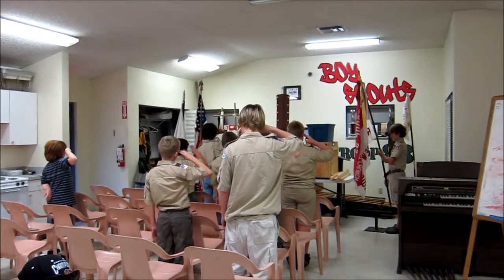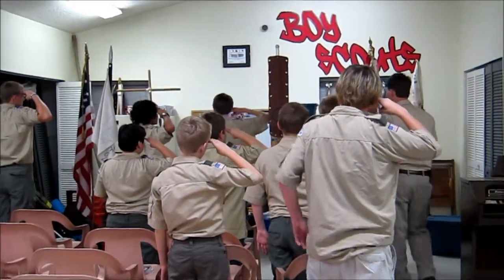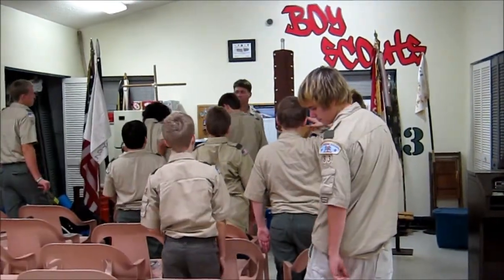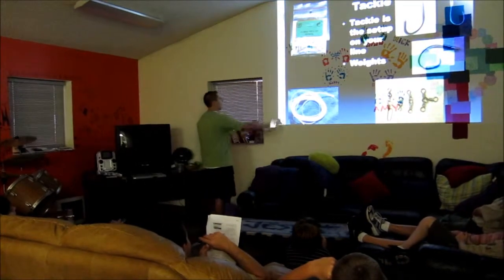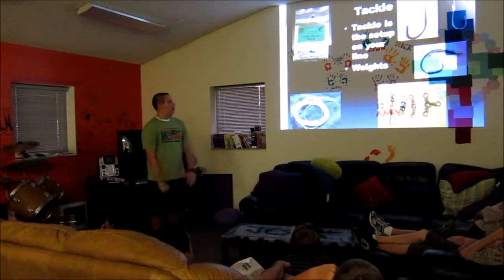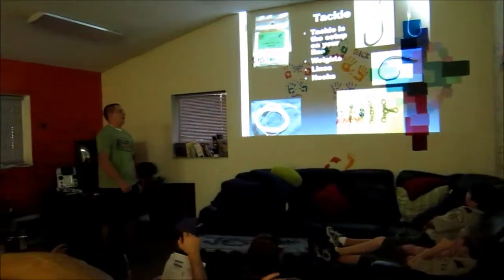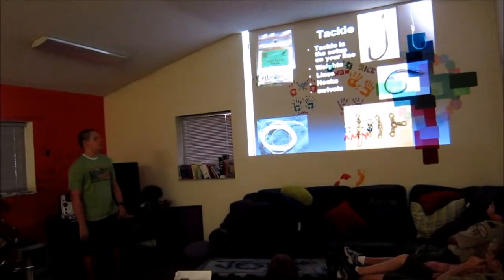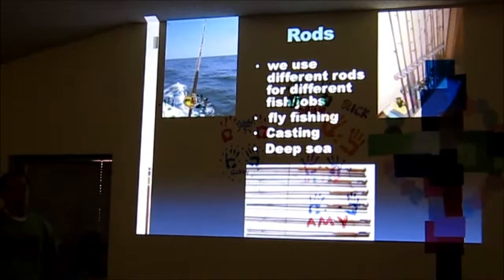A Meeting of Troop 83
A pretty typical meeting of Troop 83. This recording was made at Christian's request.